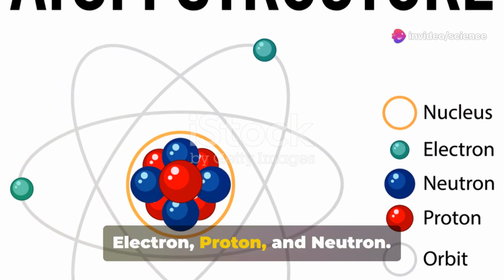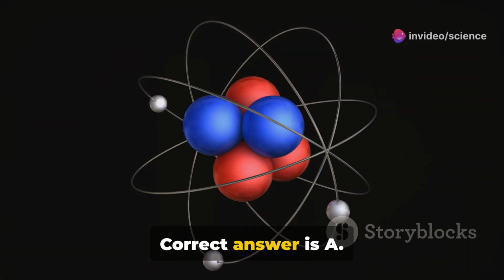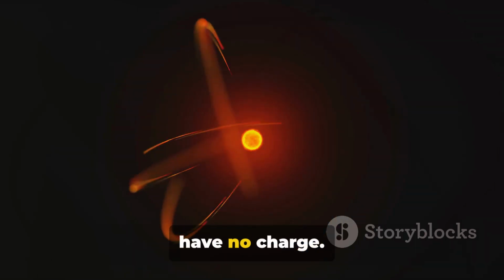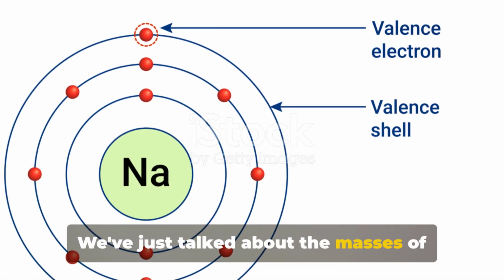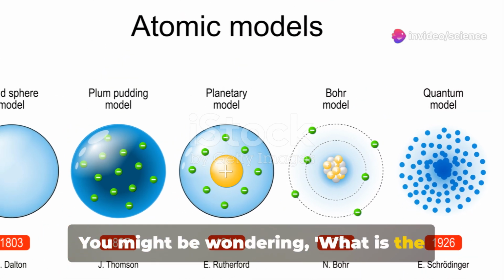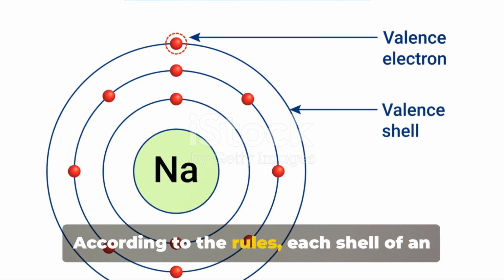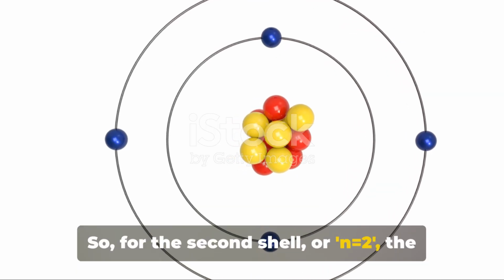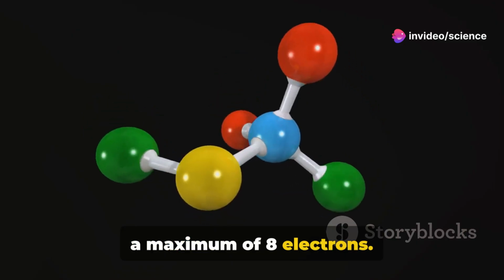DFSL previous year questions | Chemistry & Forensic PYQ | Forensic Science lab recruitment 2024#dfsl